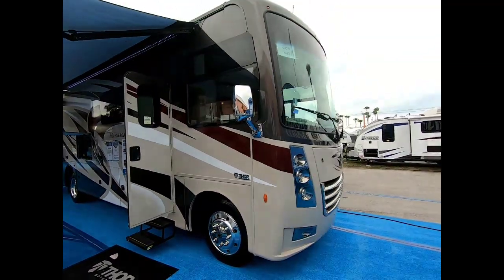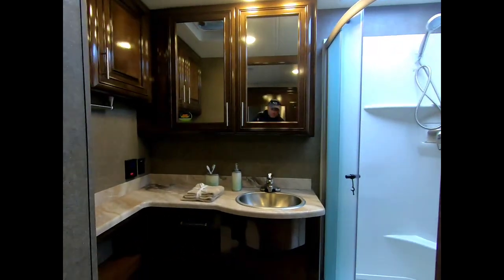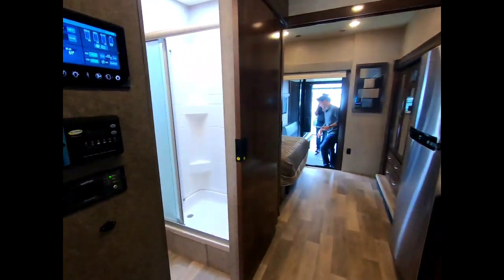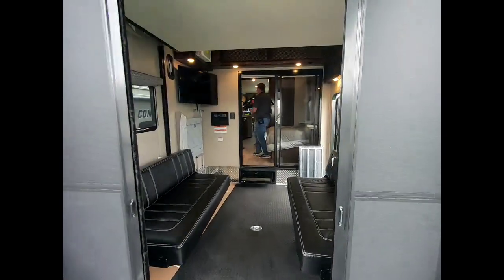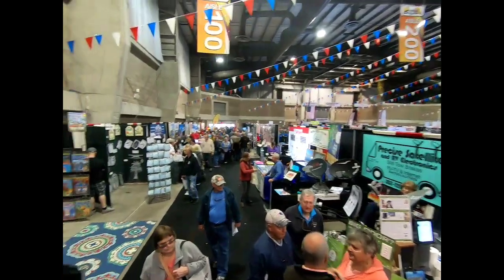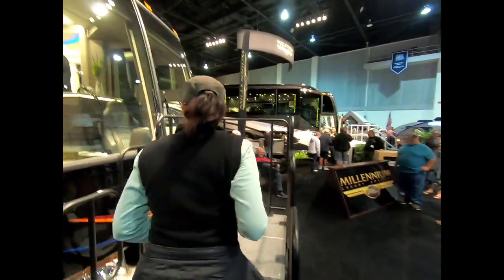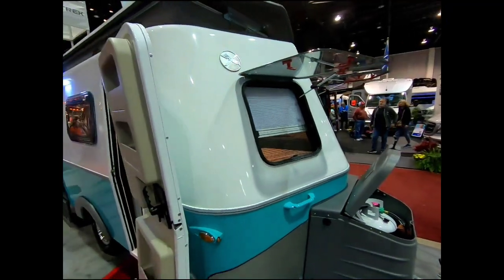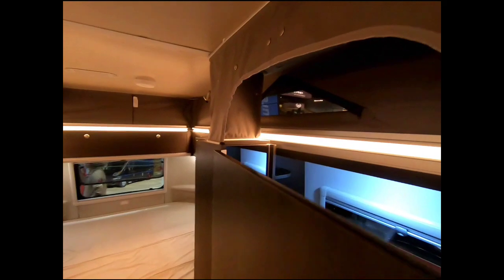MEETING_"LESS JUNK MORE JOURNEY"_ 2019 TAMPA RV SHOW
Meeting lessjunkmorejourney, I'm Not Lost I'm RVing